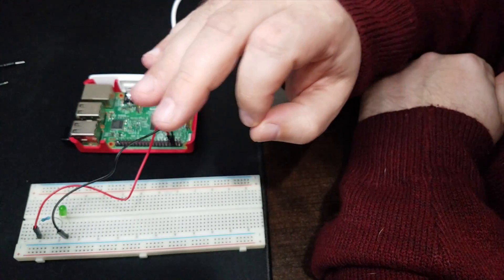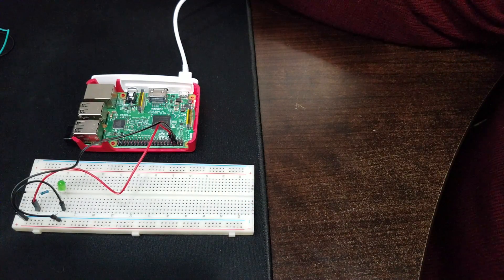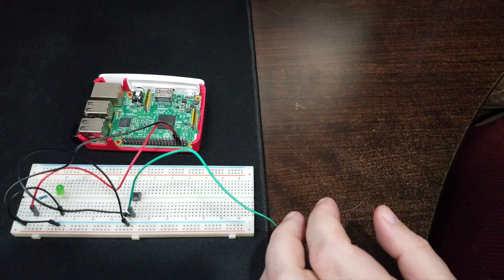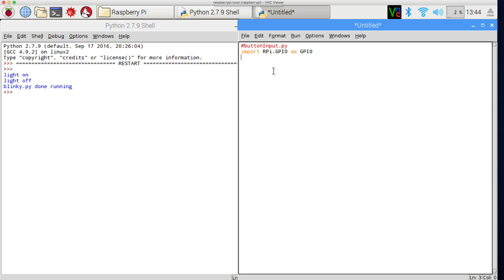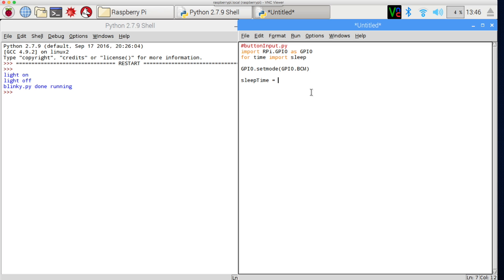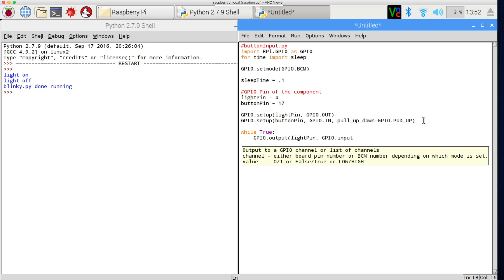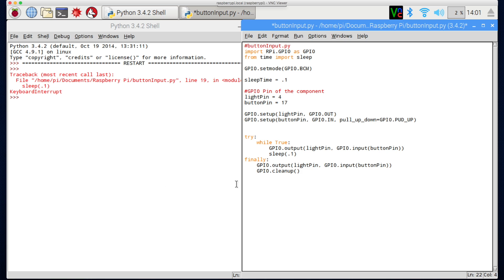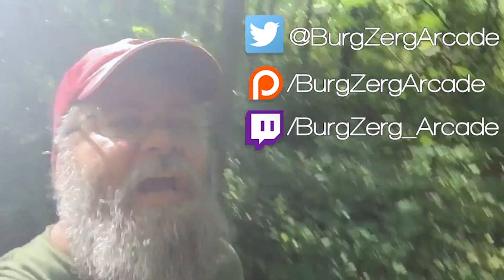Raspberry Pi Button Input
Today we are going to learn how to take the input state of a button, and translate that over to the state of a LED. This will allow us to turn a LED on and off when the button is pressed on our bread board.

Get your Pi:
Raspberry Pi 3
Raspberry Pi Starter Kit
Raspberry Pi Parts Kit
Raspberry Pi Deluxe Breakout Kit

⭐ LATEST SUBSCIBER ► John Nino Doligol ⭐
➤ Audio Interface
➤ Hot Keys